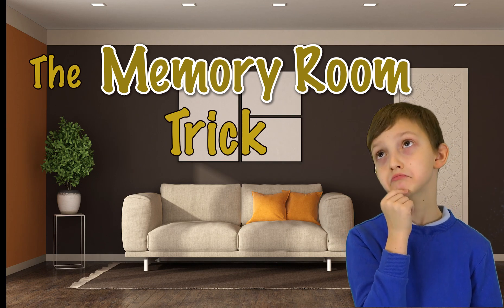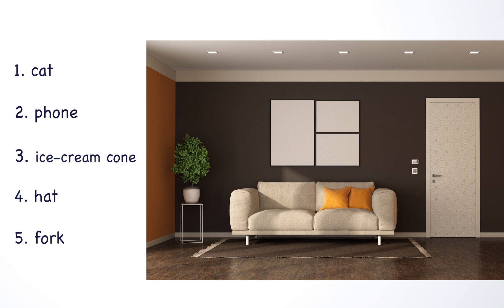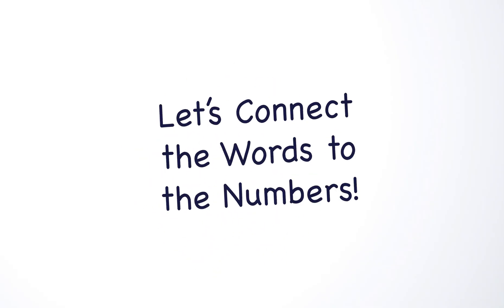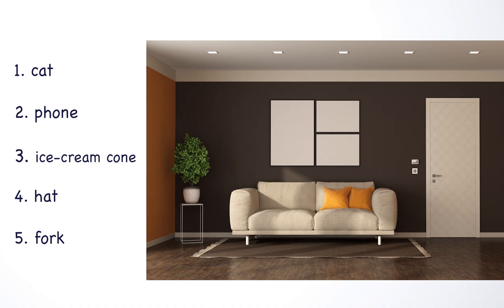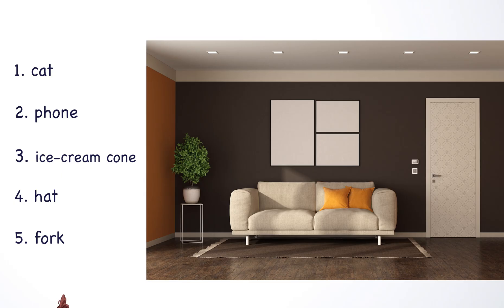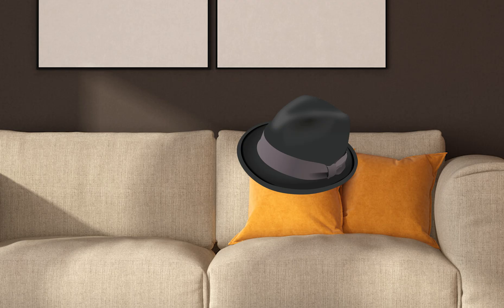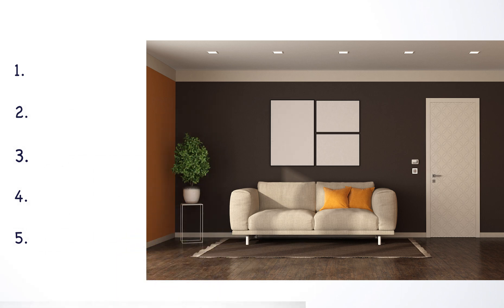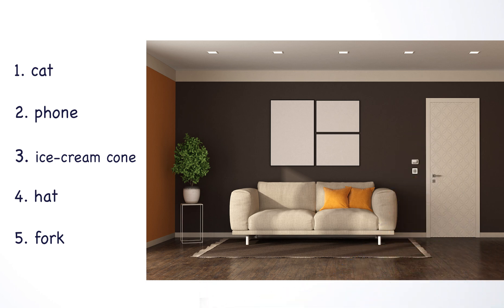How to Memorize with Mnemonics- Memory Room Trick for Kids